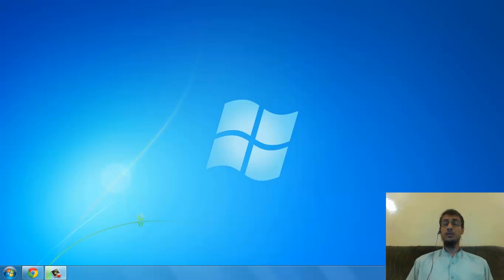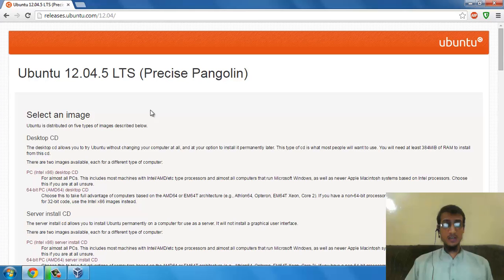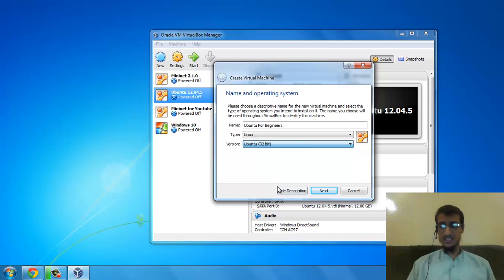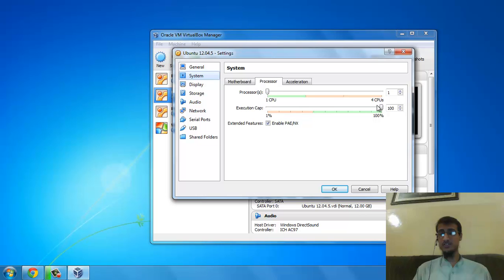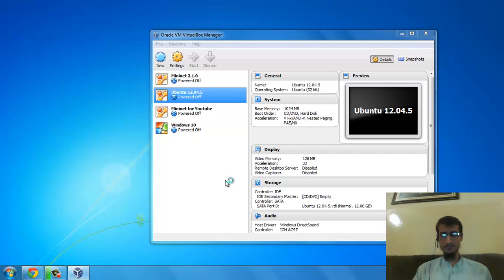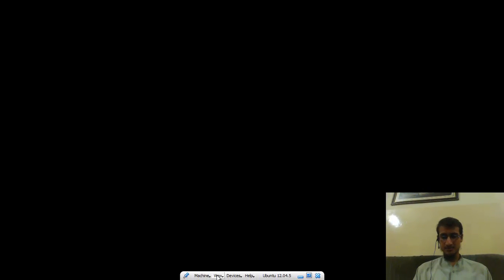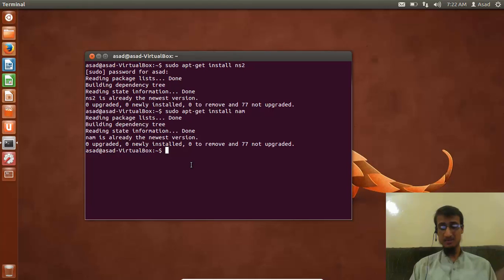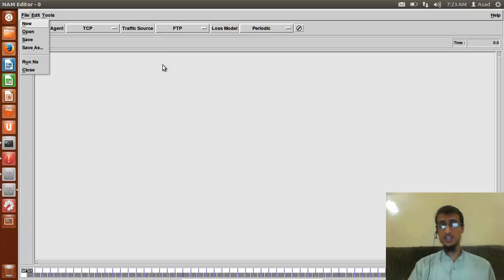Install NS-2 Network Simulator in Ubuntu 12.04 [ VirtualBox Method ]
All you need is just 3 simple commands to Install NS-2 Simulator inside Your Ubuntu VM.